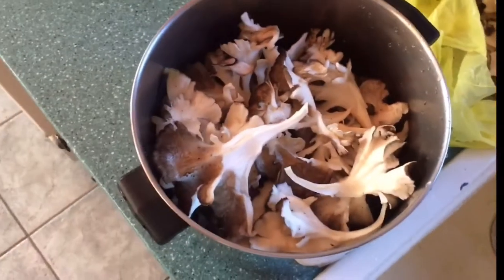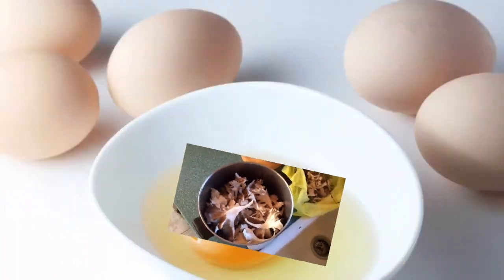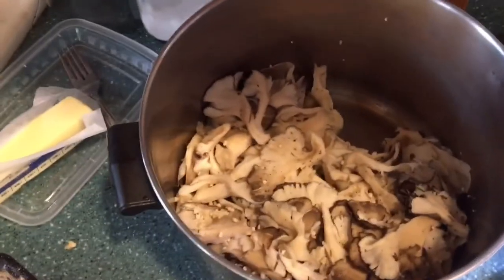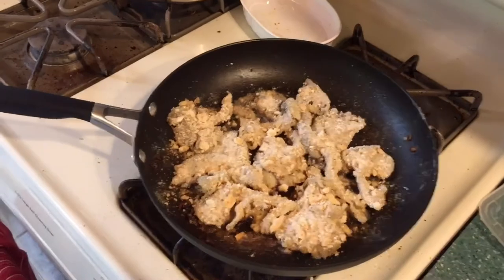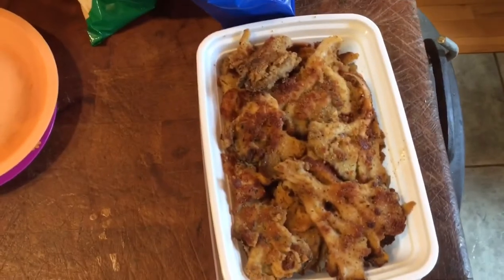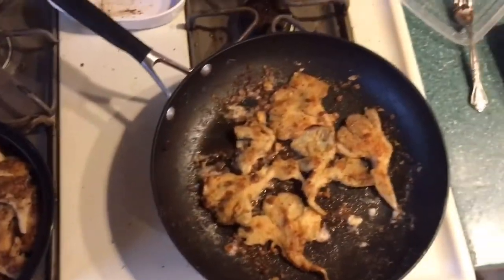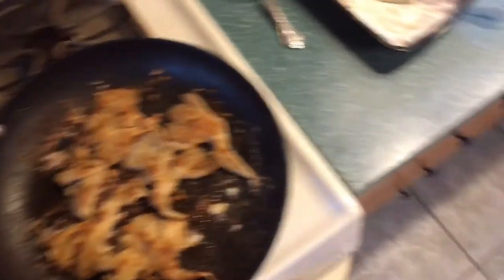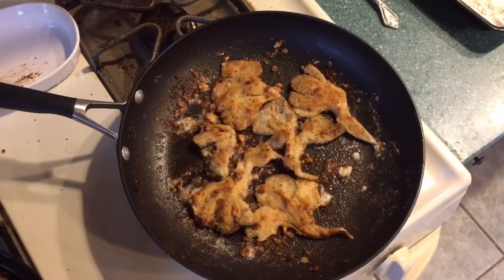How to Cook Ramshead Mushrooms (Hen of the Woods)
I hope you check out this recipe. I love mushrooms. Yummy!
All videos are filmed and edited by my daughter, Jo_ Fwog.

Stick around to see more of my outdoor adventures!